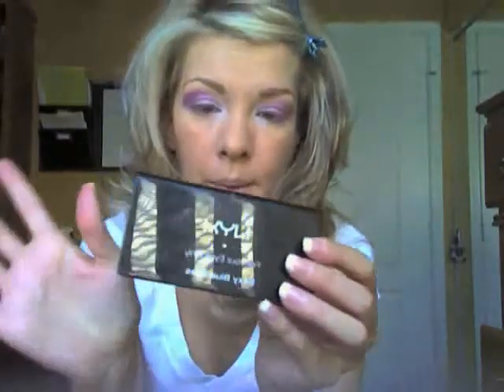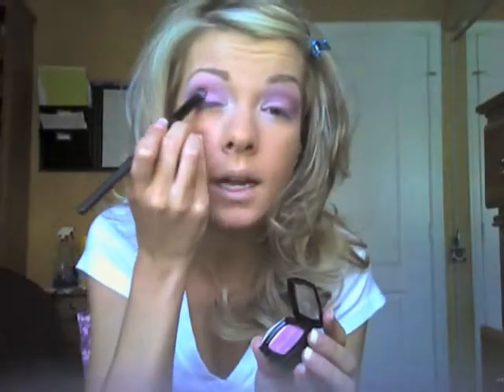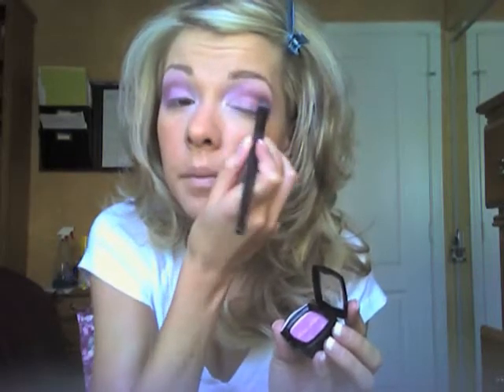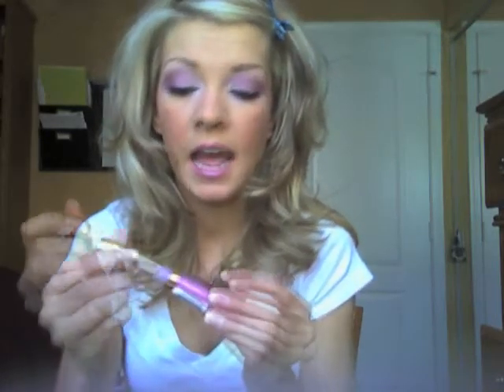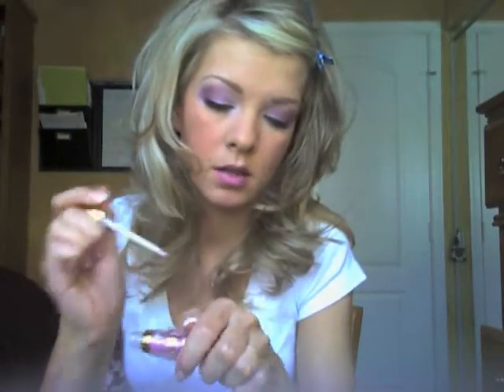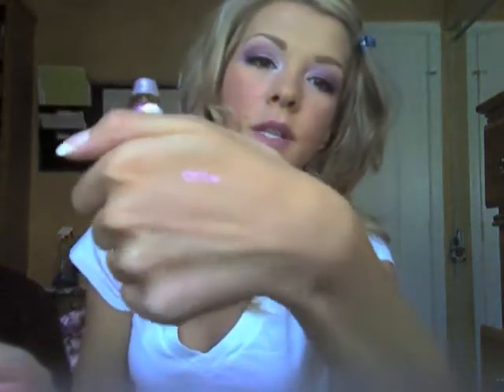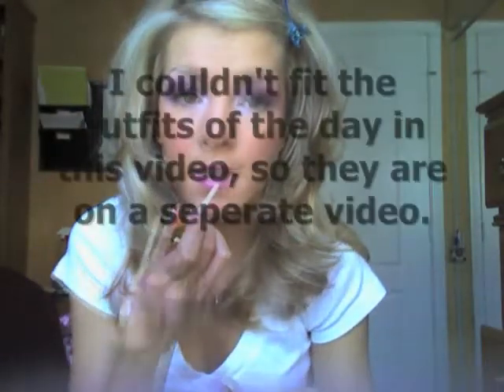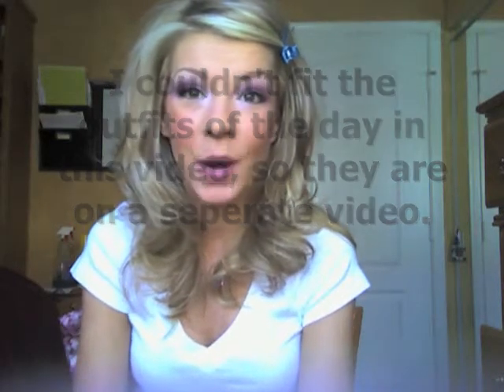Easter/Spring Time Makeup using NYX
This is the makeup look I did for Easter!  I used all NYX eyeshadows and other inexpensive products.  The look is done in pinks and purples, perfect for spring time!